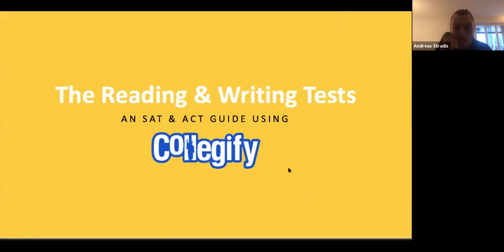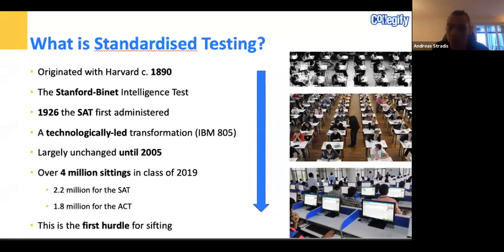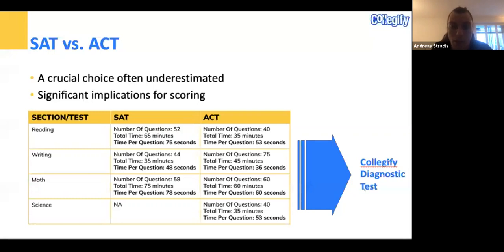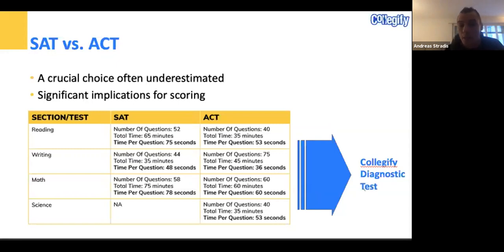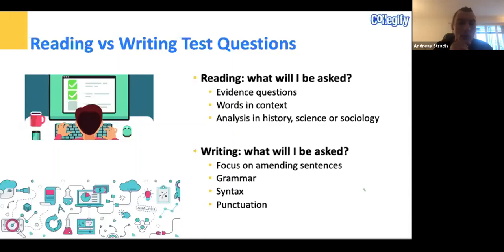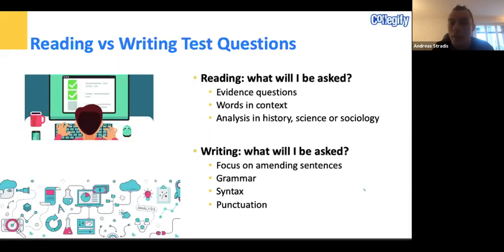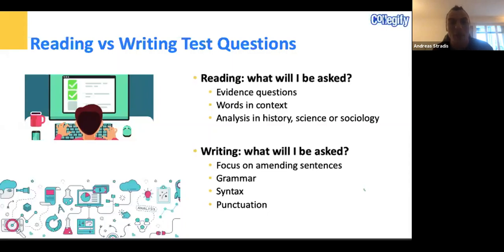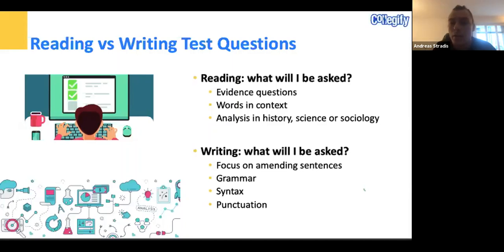SAT & ACT Bootcamp - Mindler Webinar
Figuring out ways to improve your SAT/ ACT scores?

Through this video you'll be able to grip with the exam structure very quickly!

The points discussed in this webinar includes - Introduction to SAT/ACT using performance analytics, Introduction to SAT/ACT Reading, Introduction SAT/ACT Mathematics, Strategy session on Mathematics & Verbal

1) Get access to tricks and techniques that'll help your improve accuracy and speed.
2) Learn how to breakdown your performance, strengths and weaknesses in key drivers within the different sections of the exams.
3) Understand how you can use analytics to cut down on prep time by drilling down into personal weaknesses.

About the Trainers:

Andreas Stradis
Andreas studied English Literature at Magdalen College, Oxford, before completing his MSc and PhD in International Relations at the LSE and the University of Bristol respectively. He has over 14 years’ experience as a tutor, including university lecturing. He has coached students through the SAT successfully for many years and specializes in the verbal and critical thinking elements of test preparation.

Praveen Sharma
Praveen is a professional Tutor and advisor with over 14+ years’ Experience in tutoring for competitive exams like SAT, ACT GMAT, GRE, etc. He has tutored more than 15000 students till date. He has taught students at India’s top schools such as The Doon School, Woodstock School, and several other Indian &amp; International schools. He also is a content panelist with GMAC (Administrator of GMAT test).

Watch this video to get a high level summary of the ACT & SAT Exam.